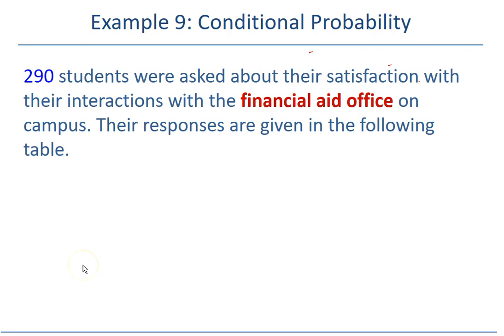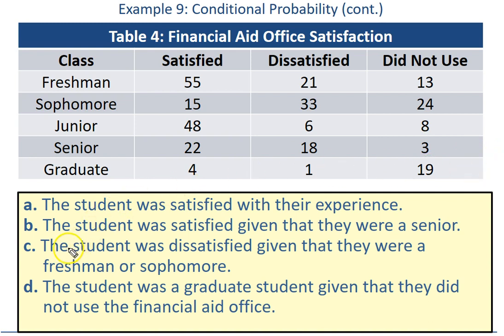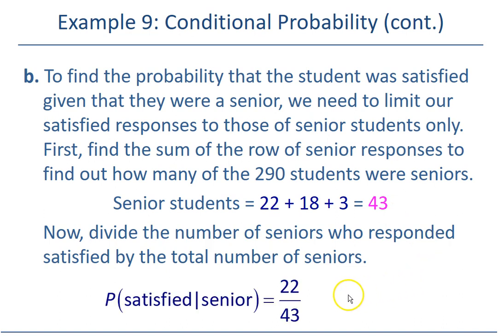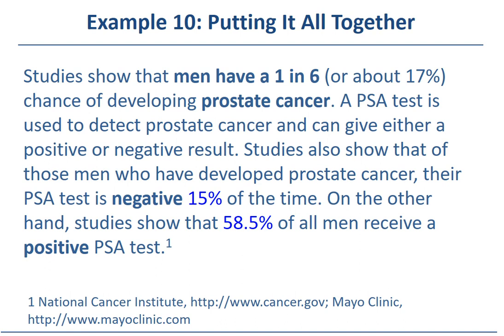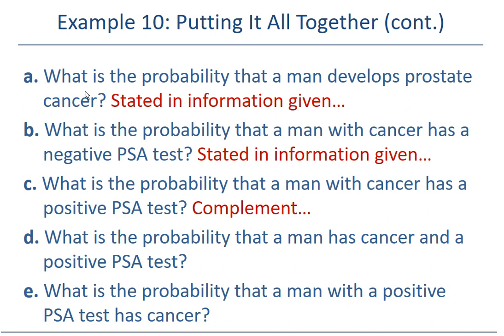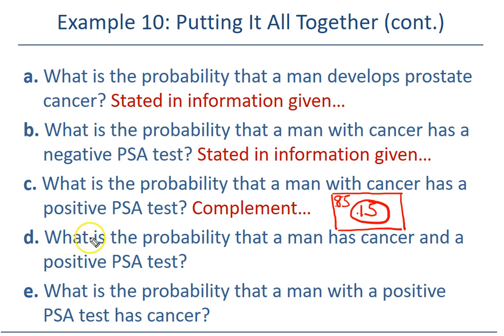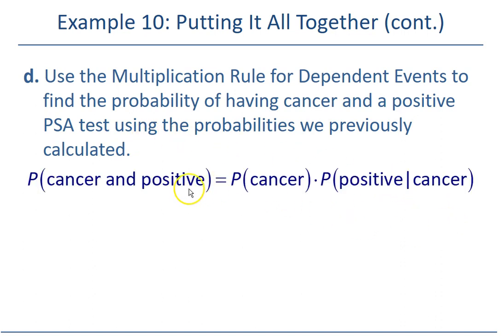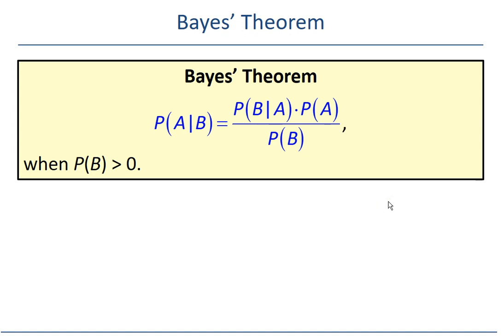HH 7.4 Addition & Multiplication Rule of Probability Part 3 M1108